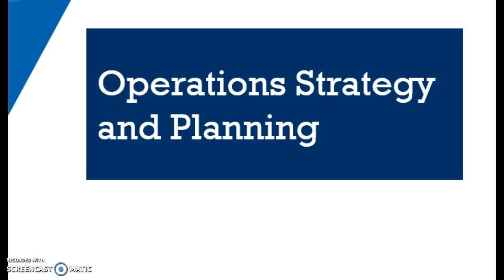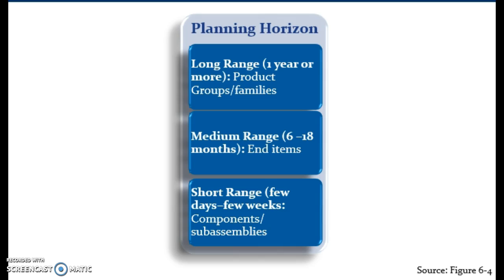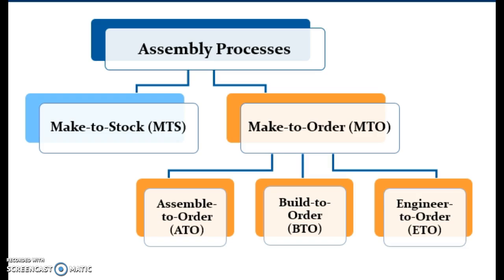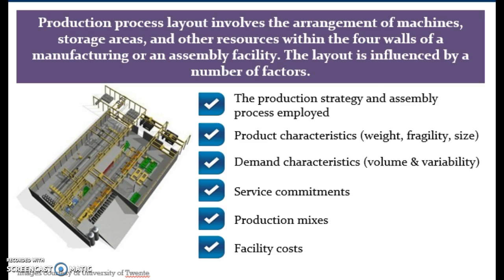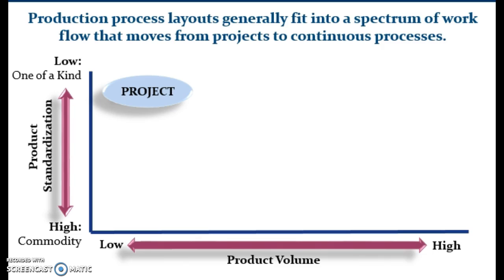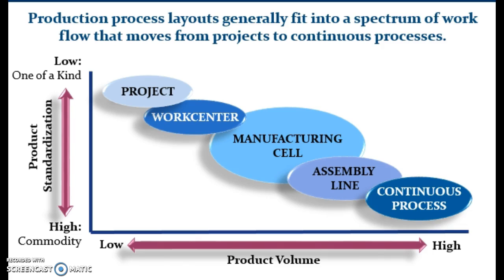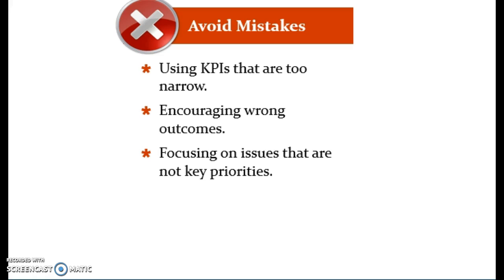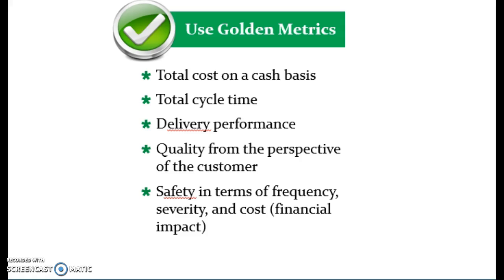IBUS52 Chapter 6 Part B